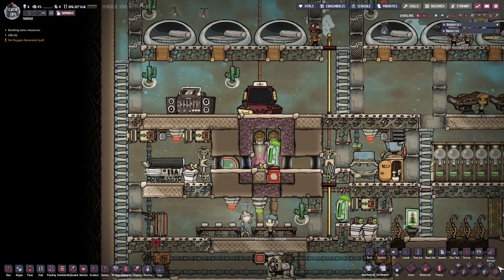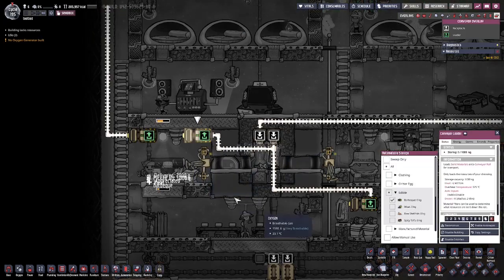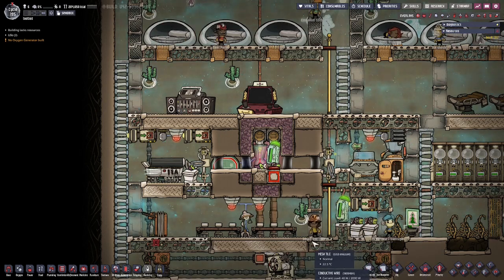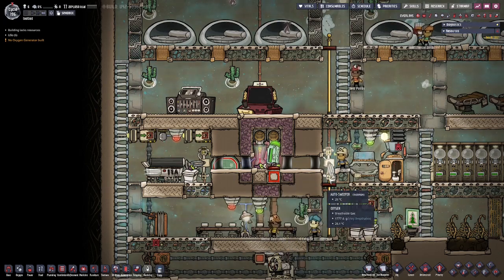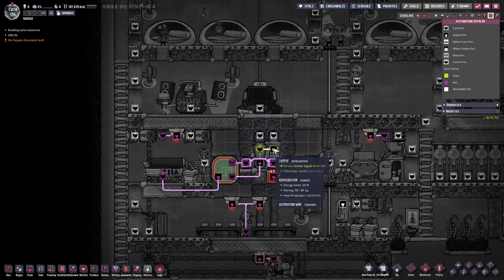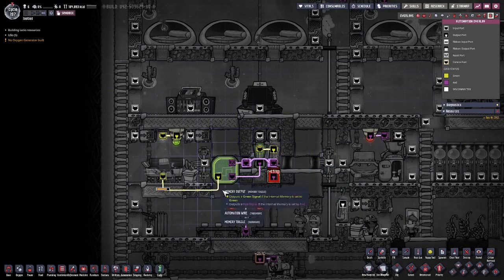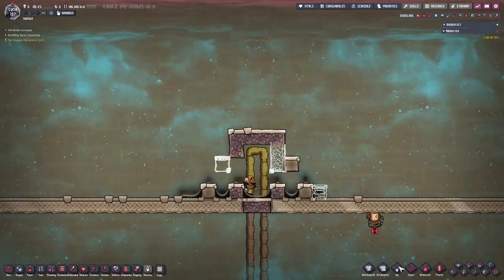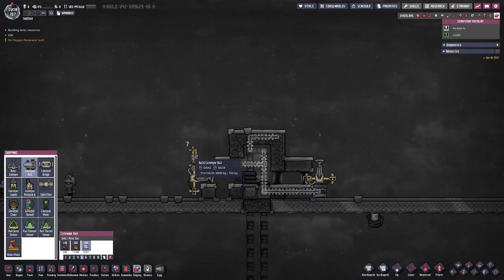My Favorite Deep Freeze Pantry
A walk-through of my favorite little deep freeze pantry.

A little mid-game plastic melter.